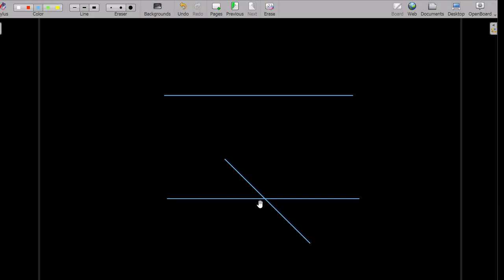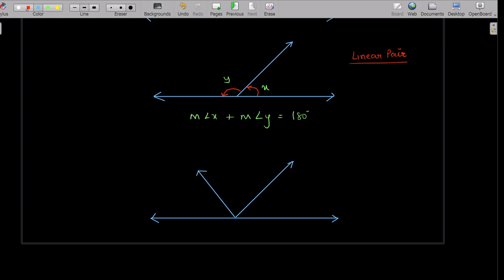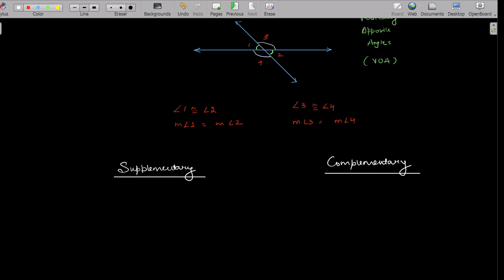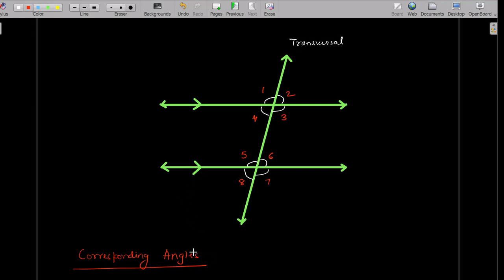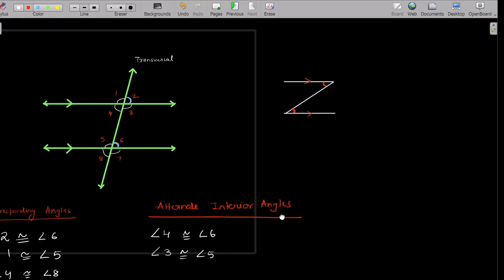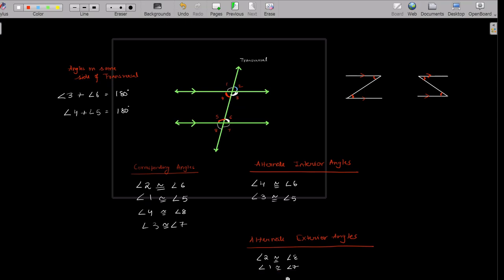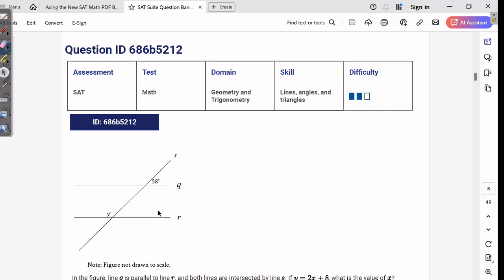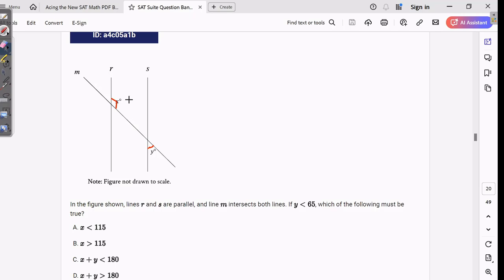SAT Math Full Course | Lecture 14 | Lines & Angles | Alternate Interior Angles | Linear Pair